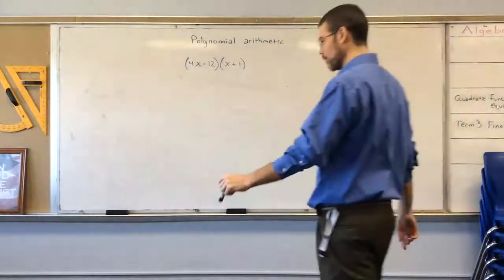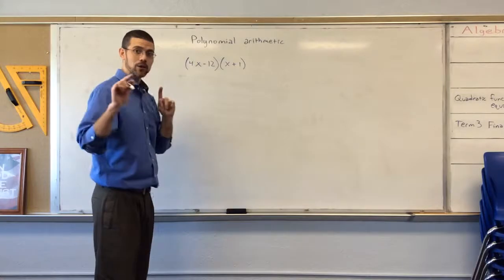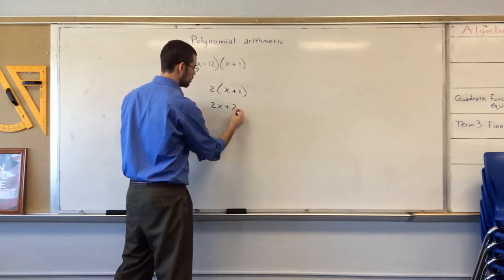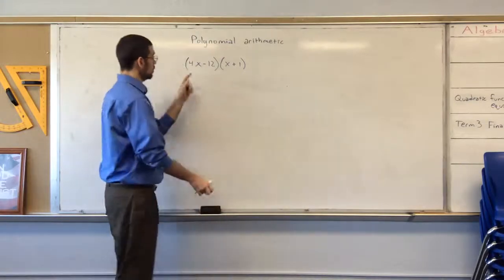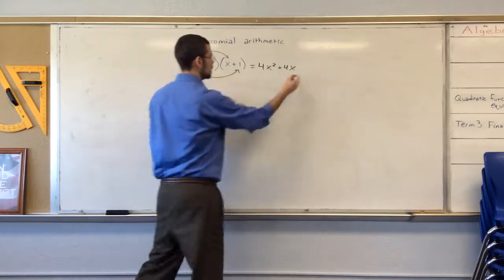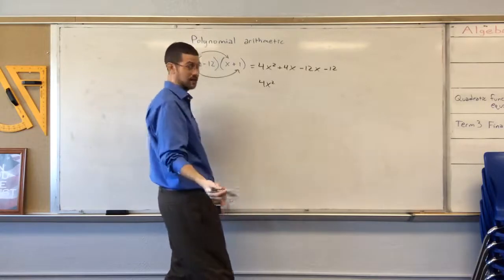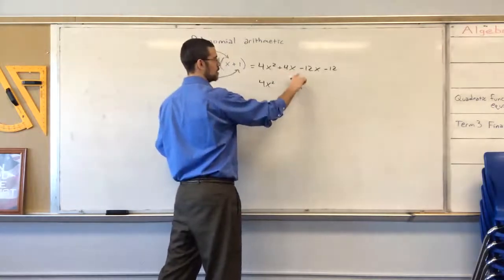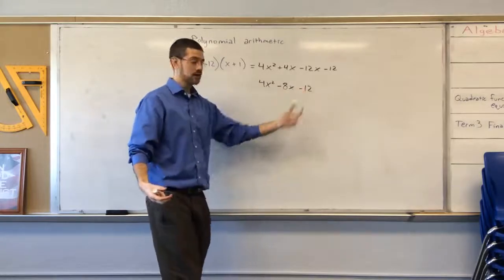5 Polynomial arithmetic multiplication using the distributive property